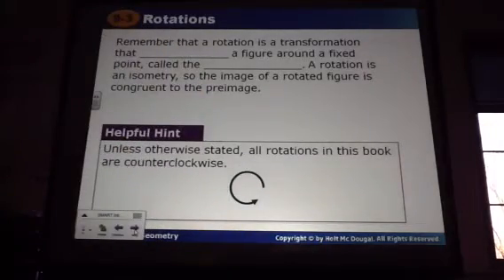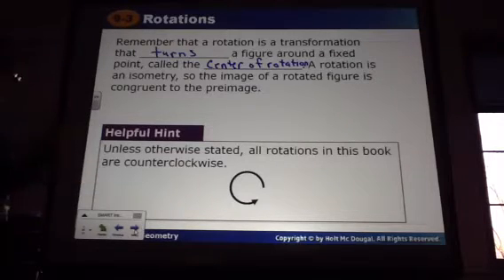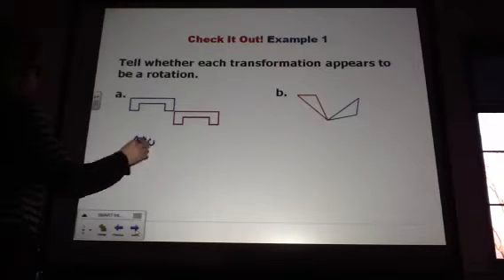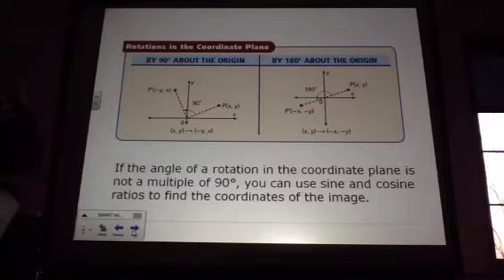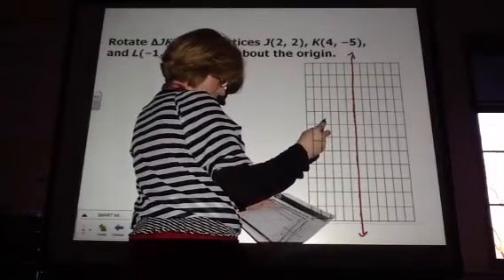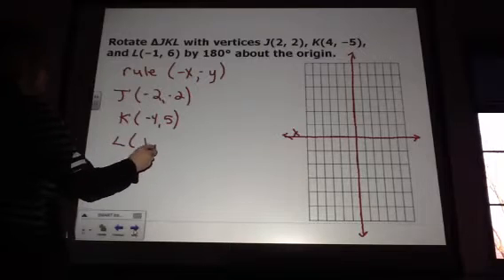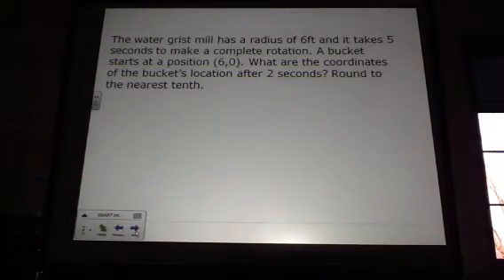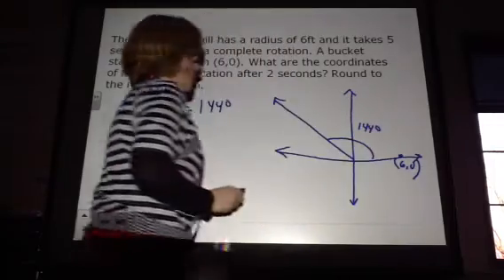McCrory 9-3 Rotations